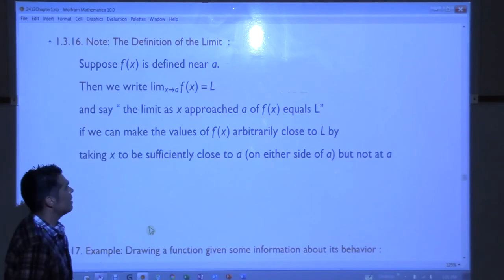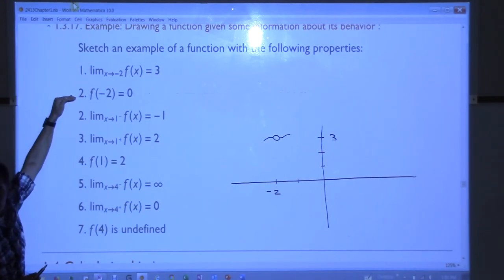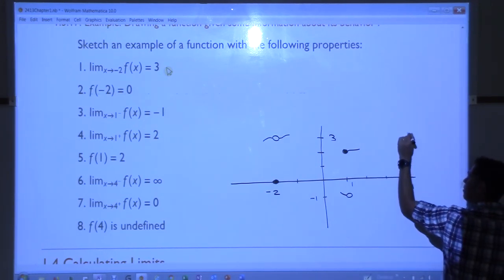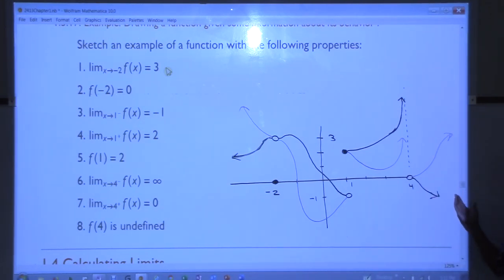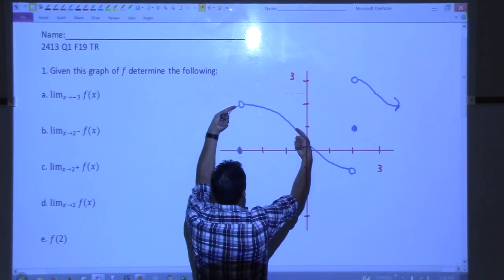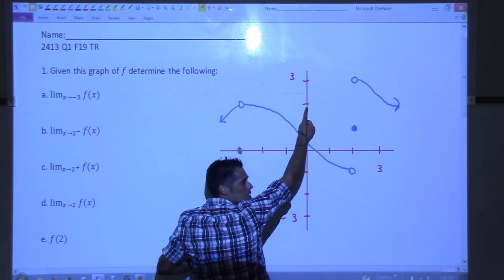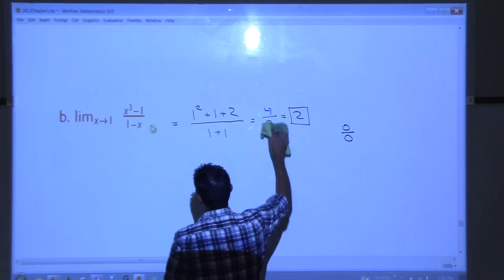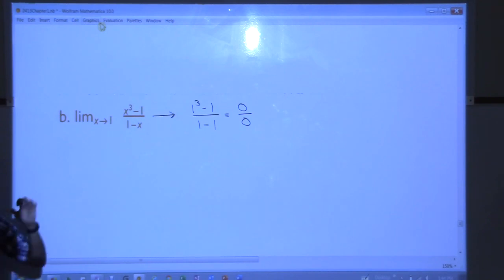2413 Day3 part1